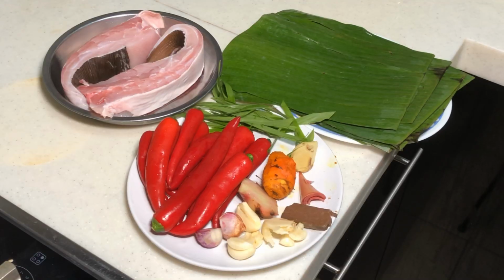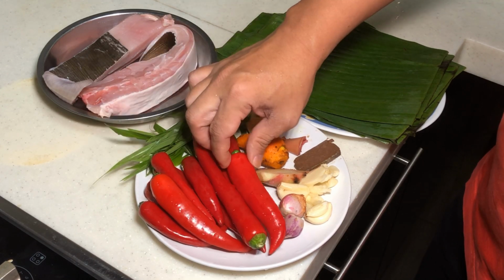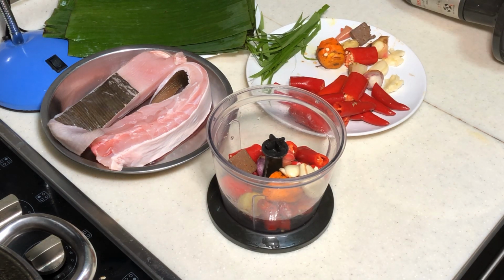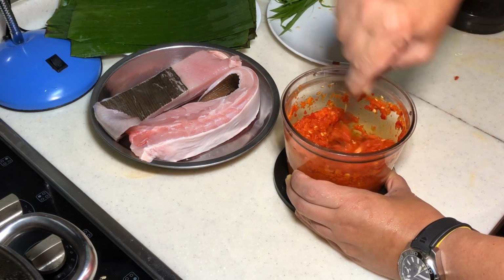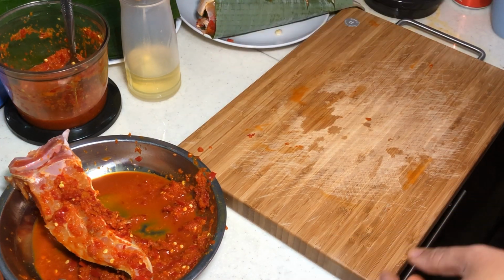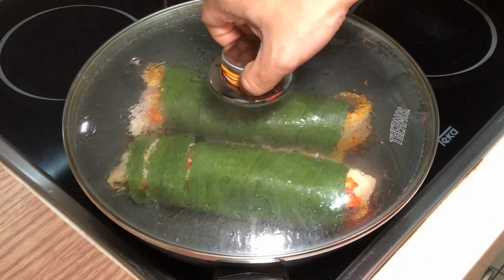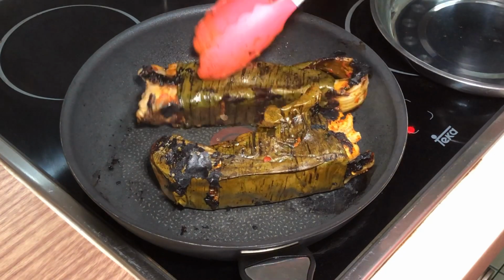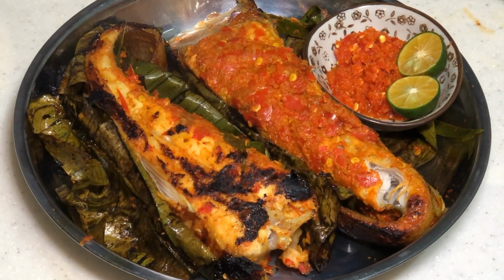How to make ikan bakar (grilled fish) at home easily